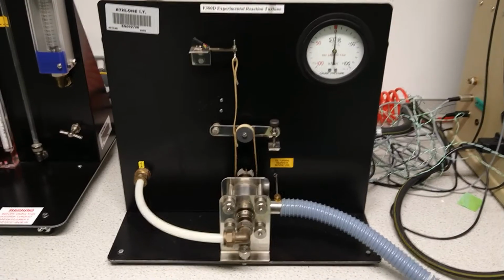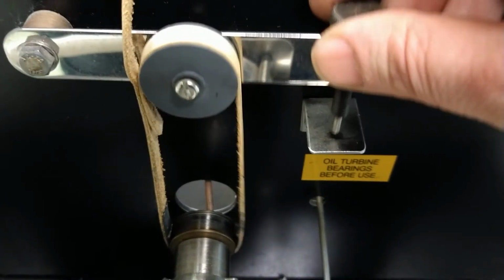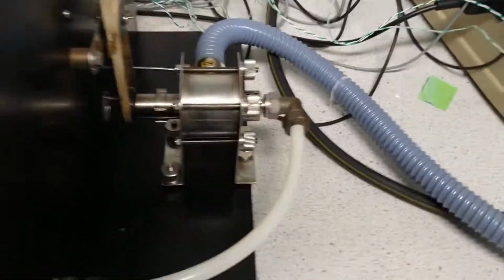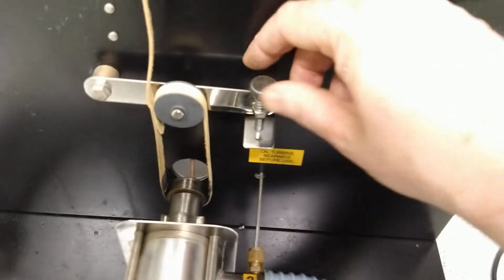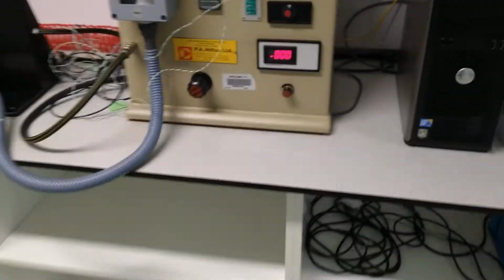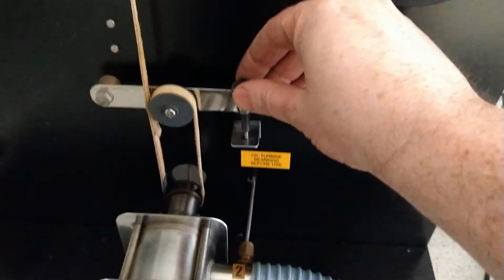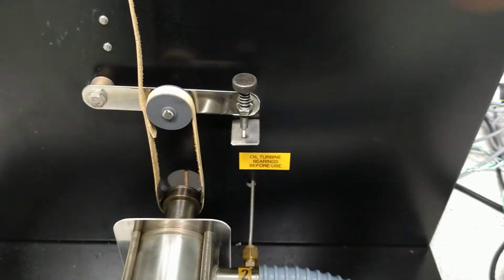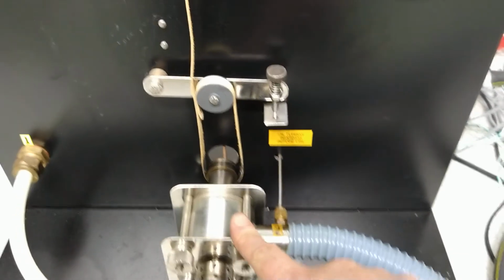Reaction Turbine Lab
Details of F300D reaction turbine module.
Experiment on torque/speed/power characteristics of reaction turbine.